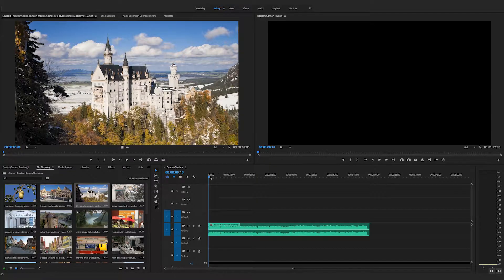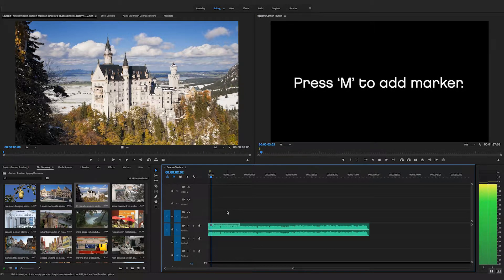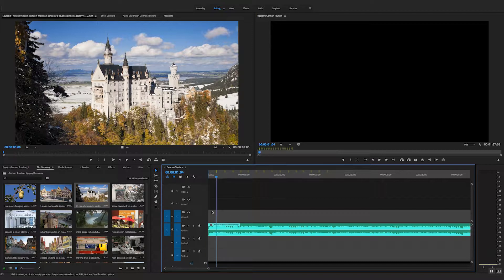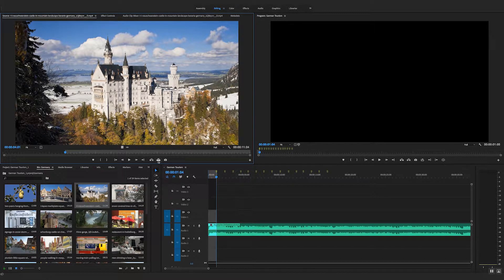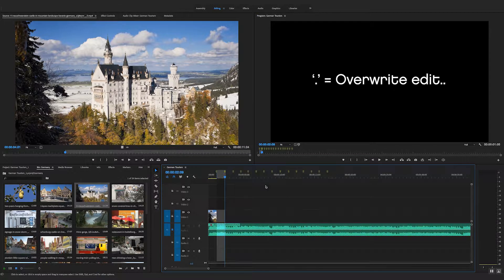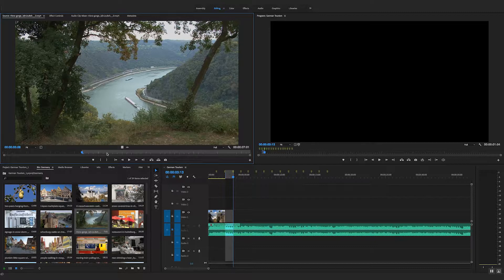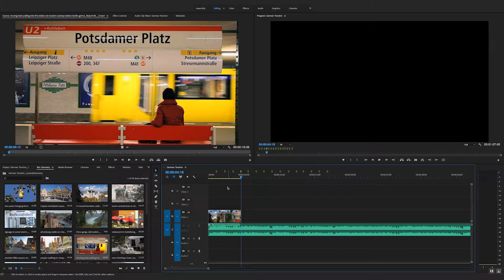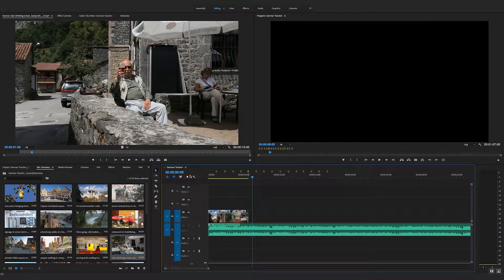Adobe Premiere Tutorial - Cutting To The Beat Using Markers